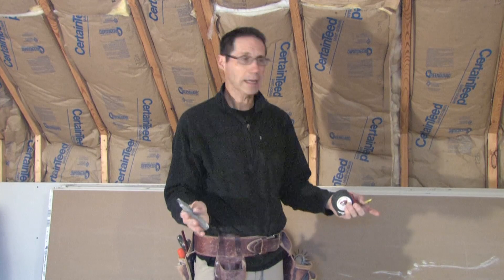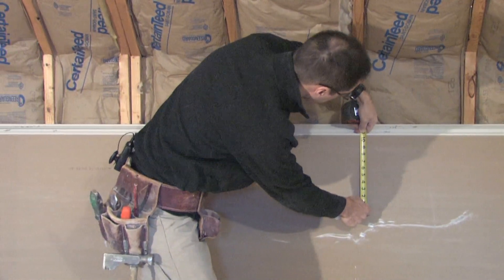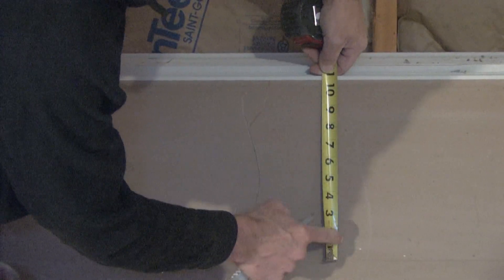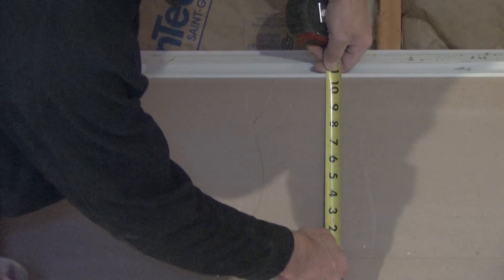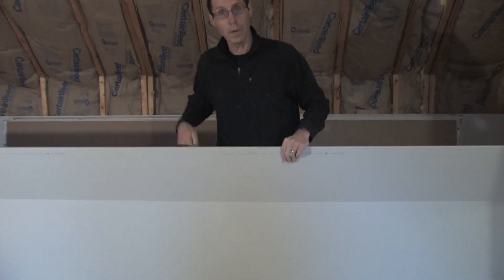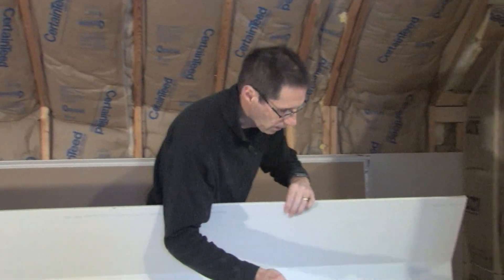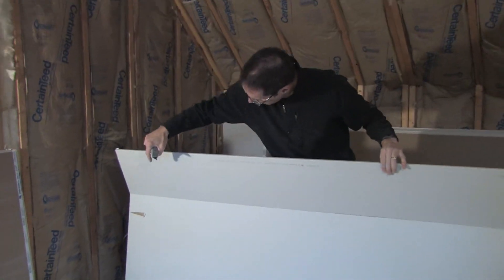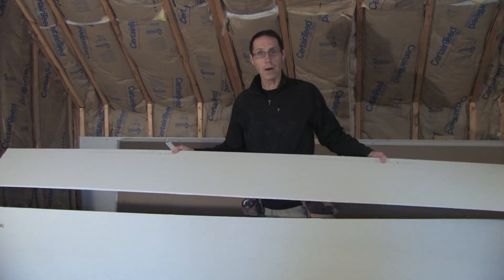Drywall Tip: Cutting Drywall When Working Alone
Myron shows how to cut a long piece of drywall when working alone